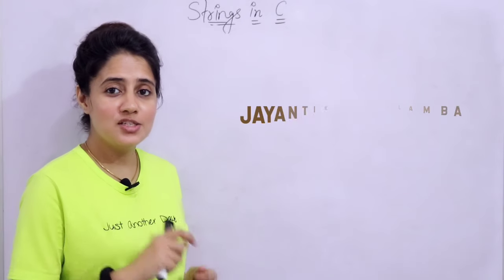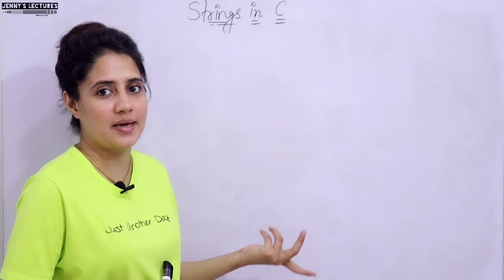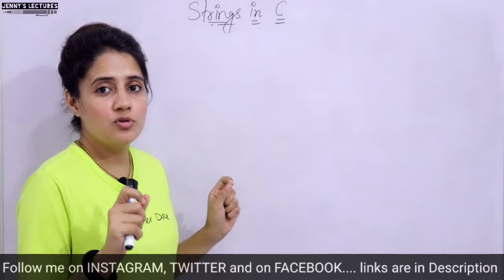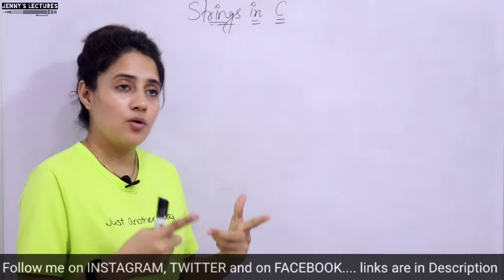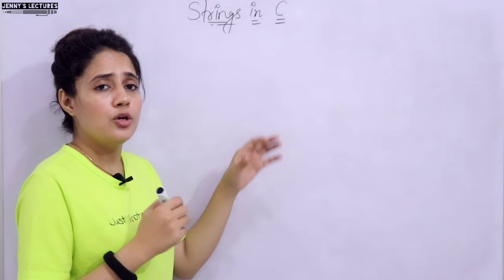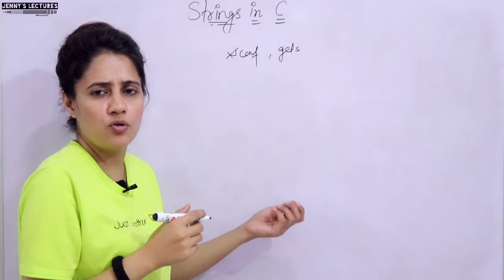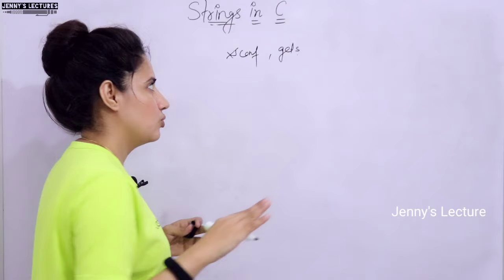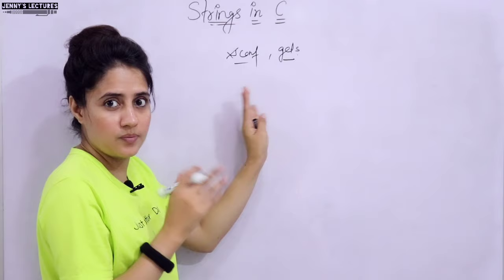C_63 Strings in C-part 2 | Read a String using scanf and gets function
In this lecture we will discuss:
- How to read a String using scanf and gets function?